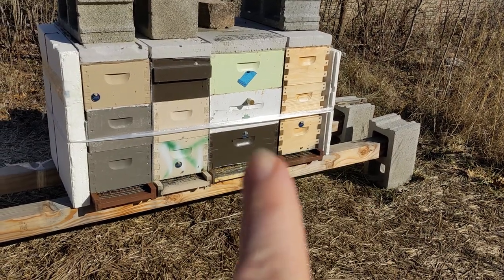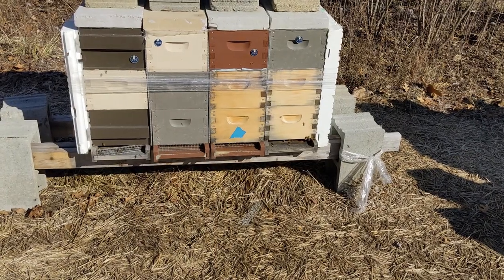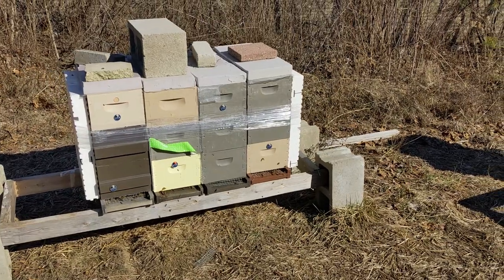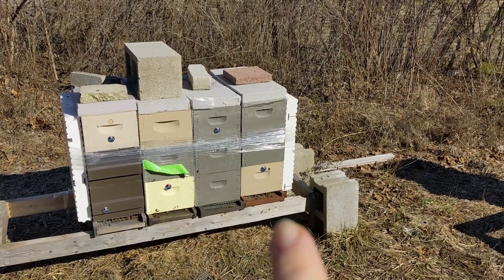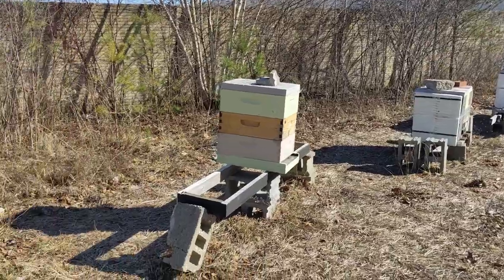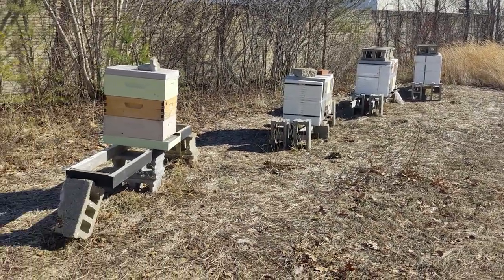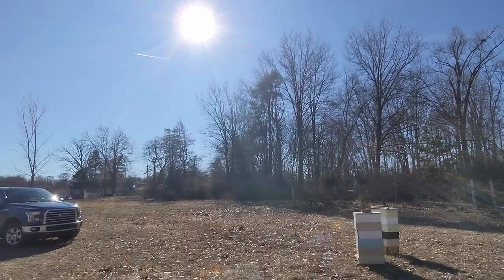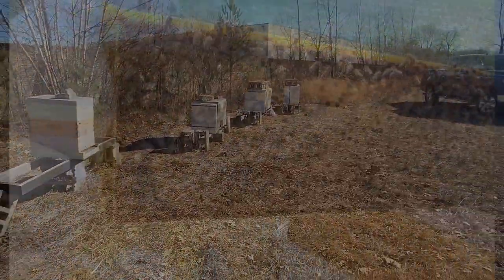More LIVING CHEMICAL FREE BEES! I checked the airport and so far still good! Will I lose any more?!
Between five apiaries, I am averaging better than expected survival and banking on selection processes for better bees and chemical free practices. This yard is where I keep my late summer splits and have had some smaller colonies that just did not have the juice to make it through a Michigan winter.